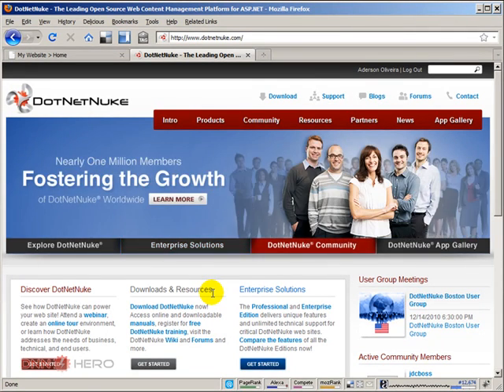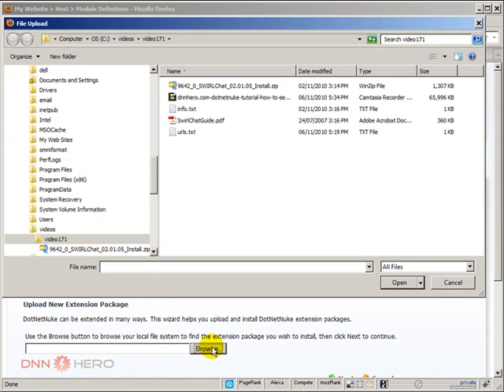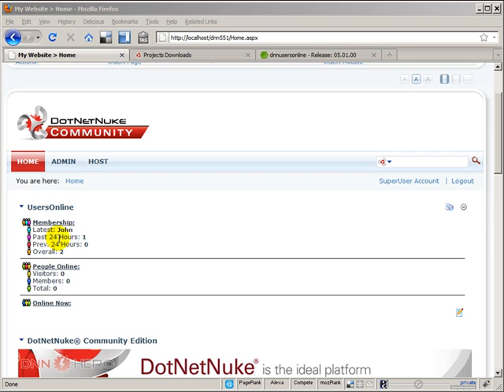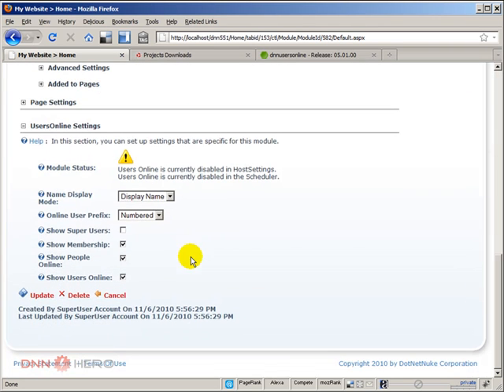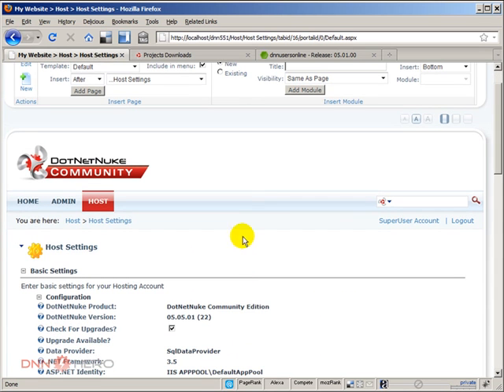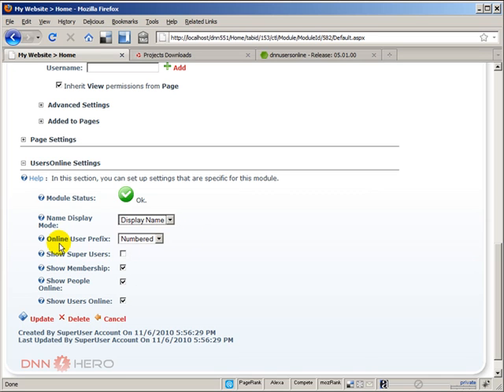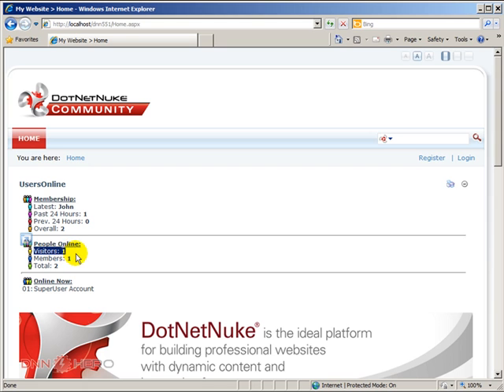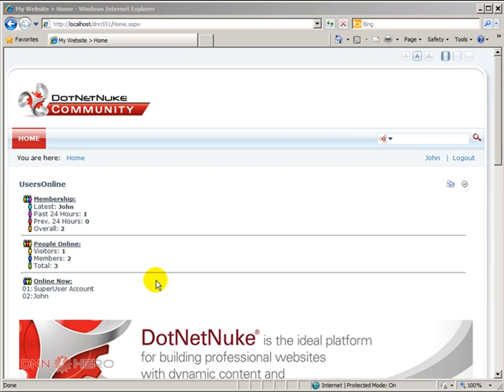DotNetNuke Tutorial - The Users Online Module - Displaying site membership information - Video #172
This video will show how to display site membership information with the Users Online Module in DotNetNuke.